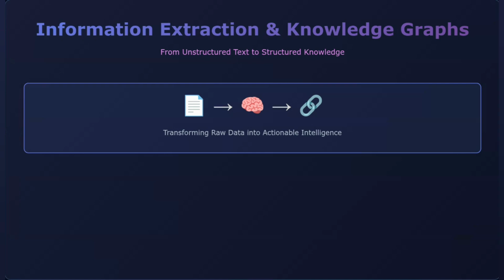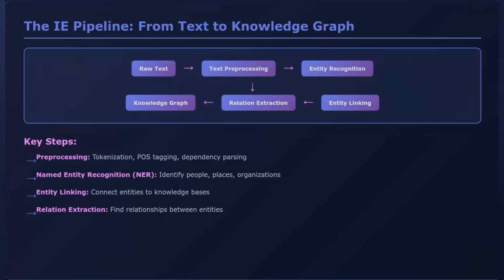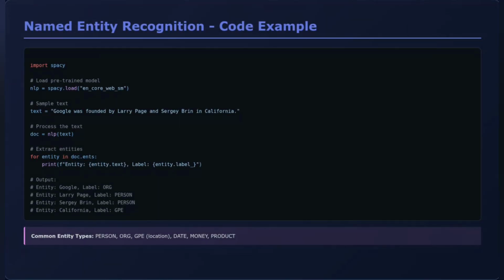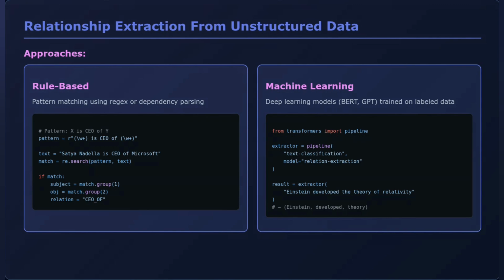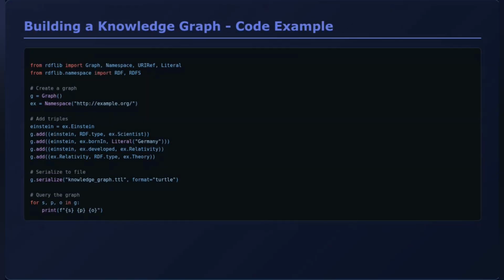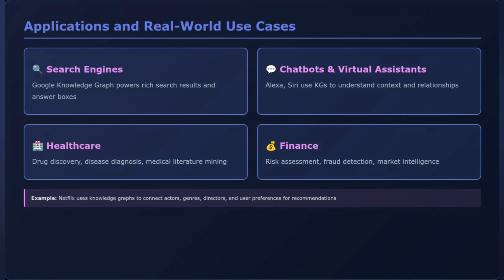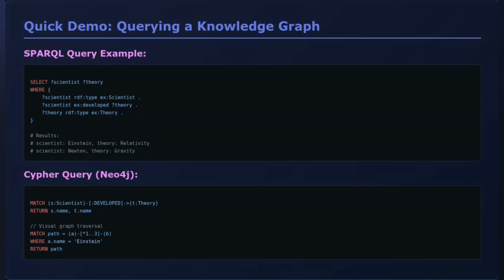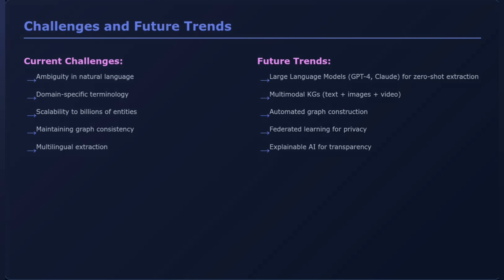Information Extraction & Knowledge Graphs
Dive deep into the Information Extraction (IE) pipeline and the secret behind modern AI: Knowledge Graphs (KGs). Learn how companies like Google, Netflix, and Alexa turn messy, unstructured text into clean, queryable knowledge that powers search and recommendations.

This complete tutorial covers:

The 5-step IE pipeline, including Named Entity Recognition (NER) and Relation Extraction.

The core concept of Subject-Predicate-Object triples that build KGs.

Hands-on code using Python, spaCy, and the RDFlib library.

How BERT and Large Language Models (LLMs) like GPT-4 are revolutionizing information extraction.

Real-world applications in Healthcare, Finance (Fraud Detection), and Virtual Assistants.

Get the code and start building your own knowledge system today!